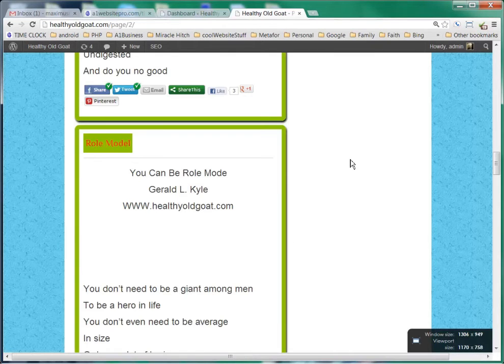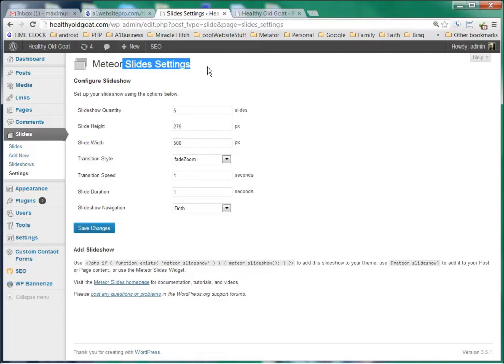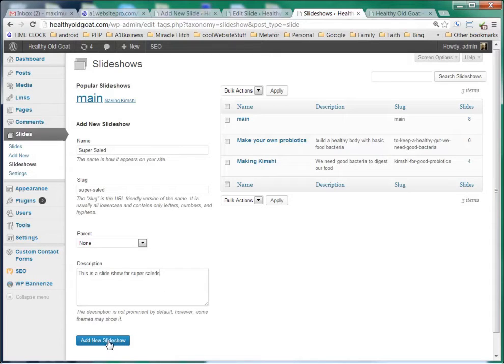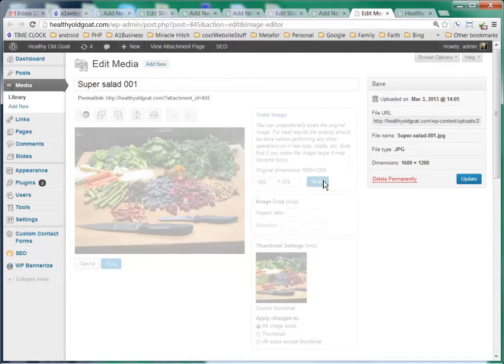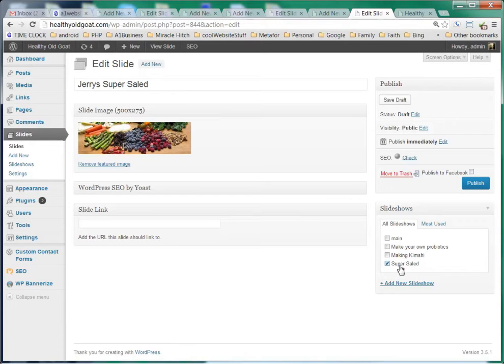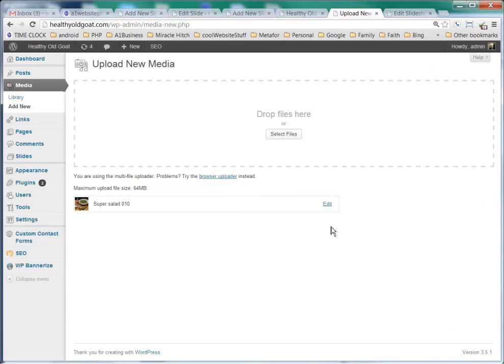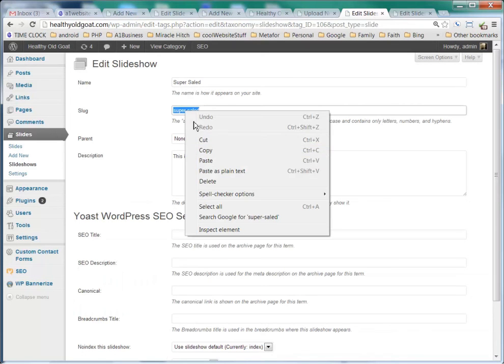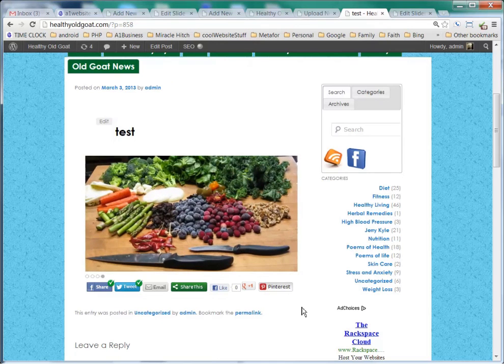Meteor Slide Show WordPress Plug In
How to add and edit in the Meteor Slide Show wordpress plug in.